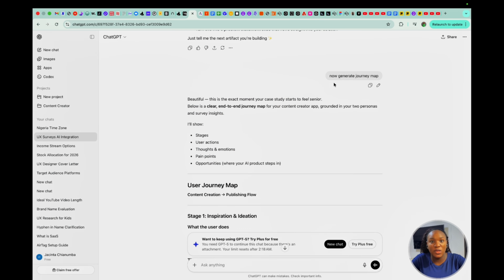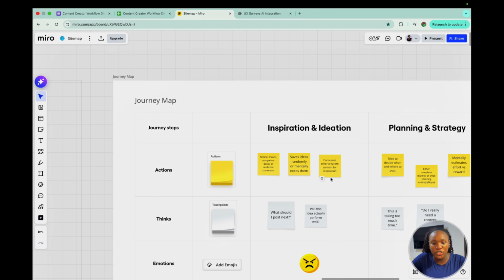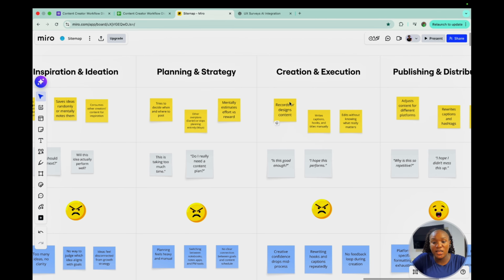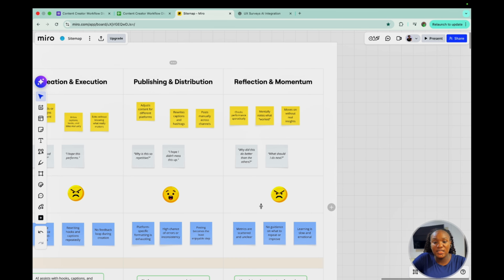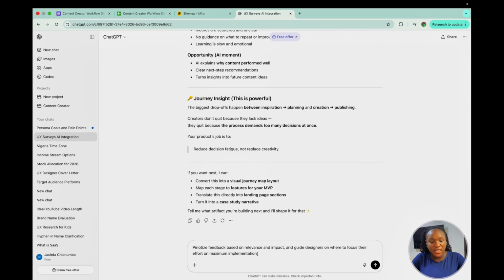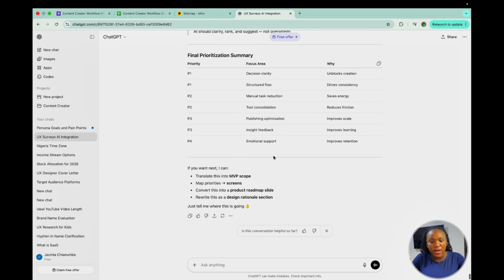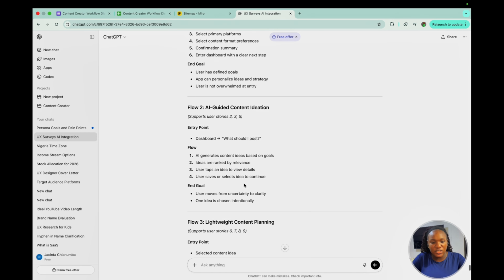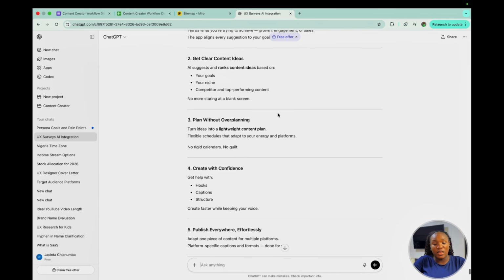UX Journey Mapping with AI | User Stories, Flows and Sitemap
You have personas and insights. Now it is time to define solutions.

In this video, I walk through how to use AI to create a UX journey map, prioritise user pain points, generate user stories, design user flows, and build a sitemap.

You will learn how to:
✨ Create a structured UX journey map
✨ Identify user emotions and pain points at each stage
✨ Prioritise features based on impact and relevance
✨ Generate actionable user stories
✨ Build user flows and a website sitemap
✨ Translate insights into solution direction

Using a content creator app case study, I demonstrate how tools like ChatGPT and Miro help designers move from empathy to structured solution design.

This video is part of the AI for Designers series where we build a complete AI powered UX workflow.

Next video: High fidelity prototypes and final UI design.

Let us go back to designing better.